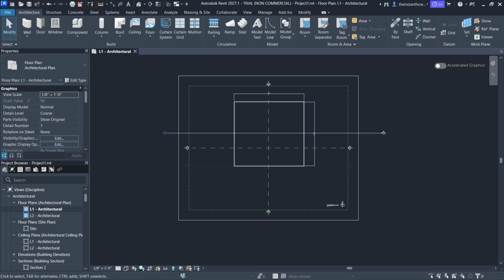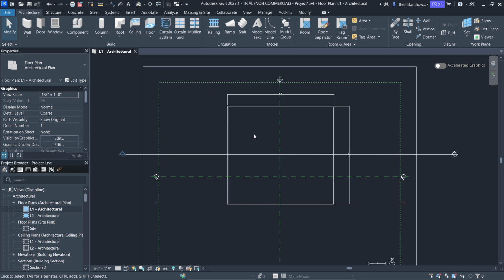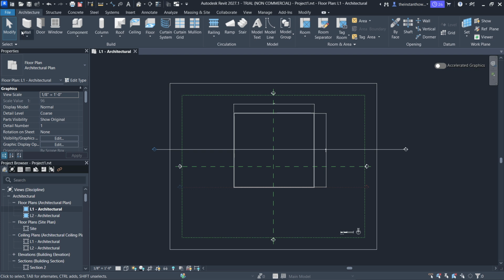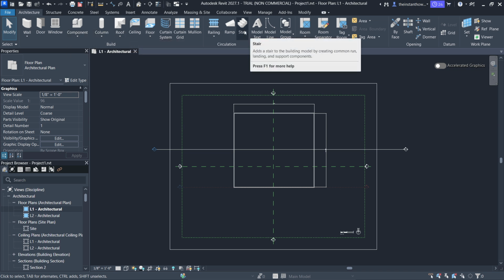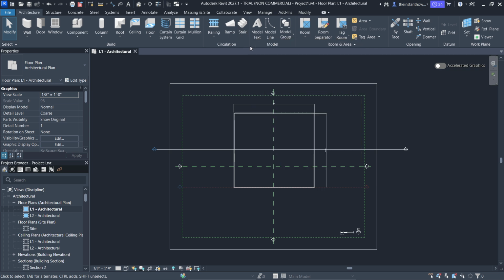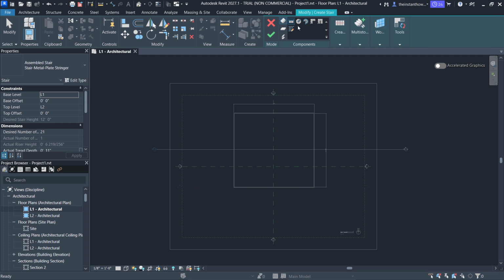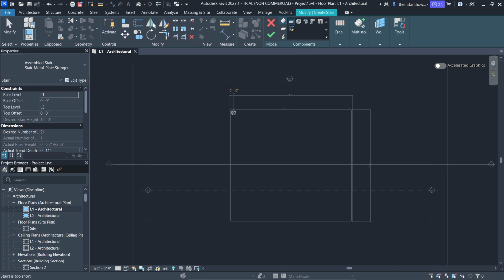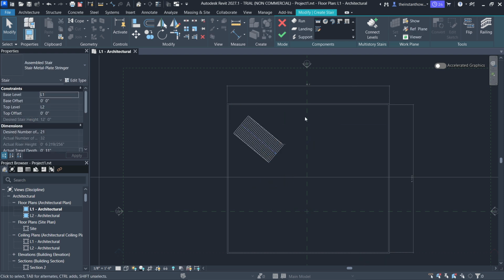How To ADD STAIRS In Revit (QUICK & EASY) 2026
In this video, I'll show you how to add stairs in revit. This is a full guide on how to create and place stairs in your revit project in 2026. In case you've been trying to incorporate stairs into your revit designs, this is the video you need to see!